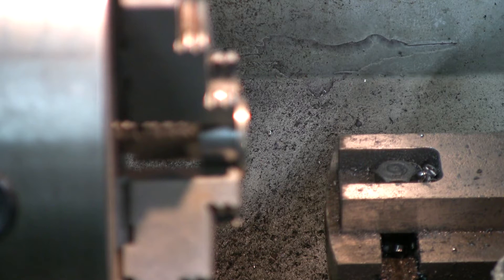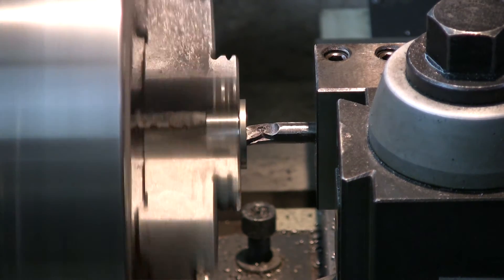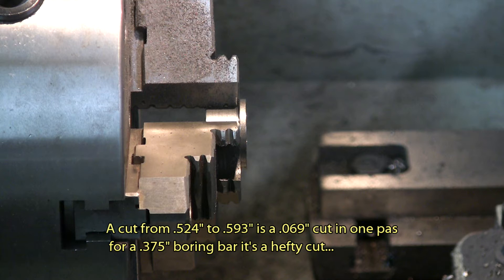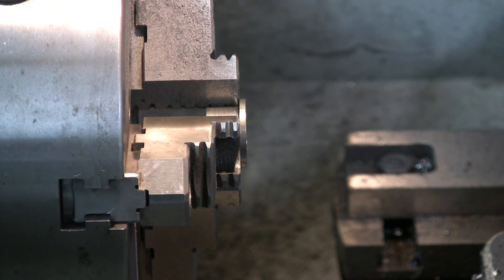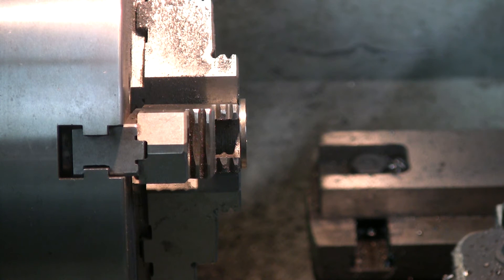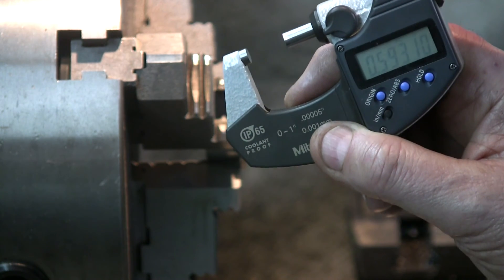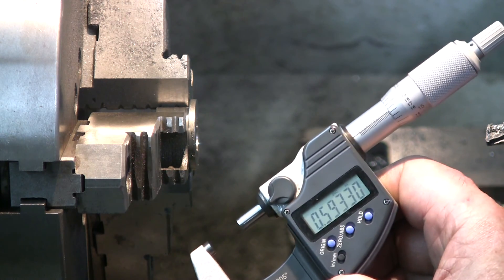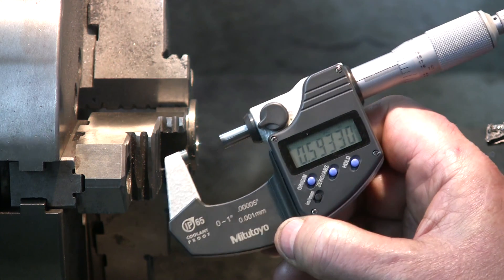One pass boring with close tolerance +/- .0003"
This video will show how I get a bore on a lathe in one single pass, with a tolerance of +/- .0003"
The editing is not great but the trick is worth it...
Hope you enjoy and can use the method to ease your day.